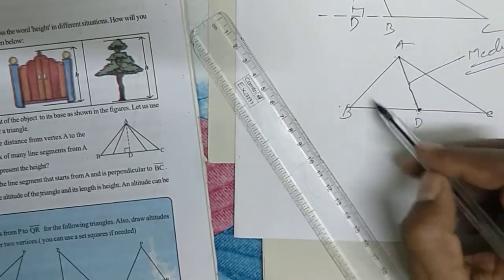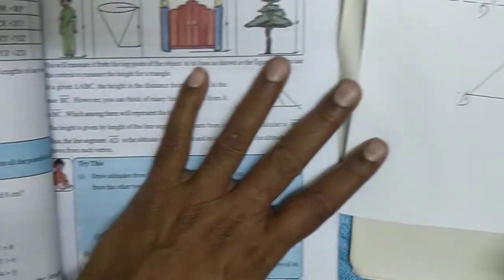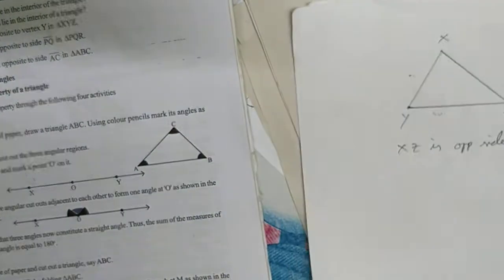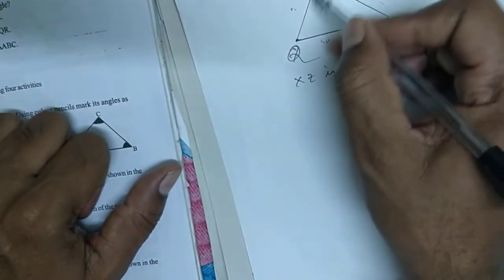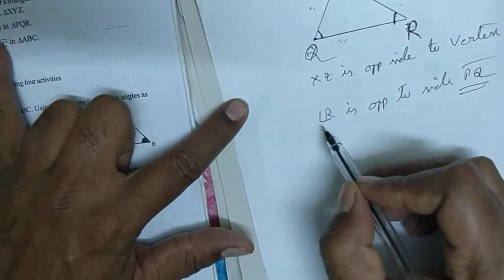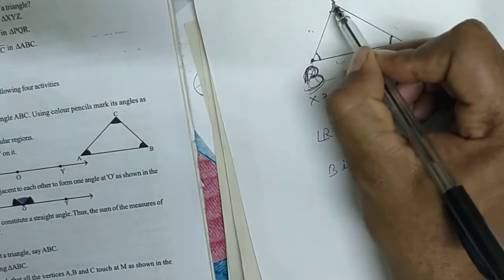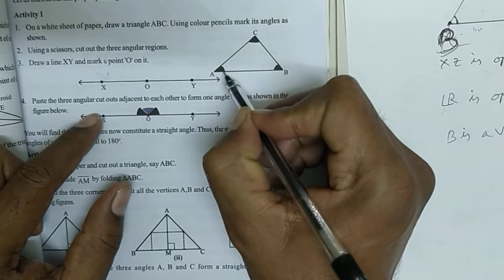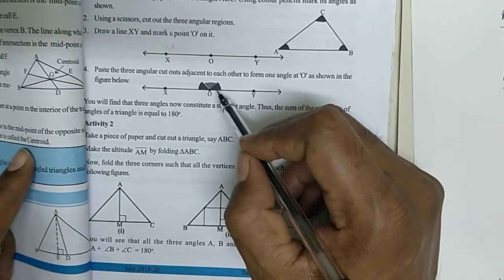TRIANGLE AND ITS PROPERTIES EXERCISE 2 for 7 th class